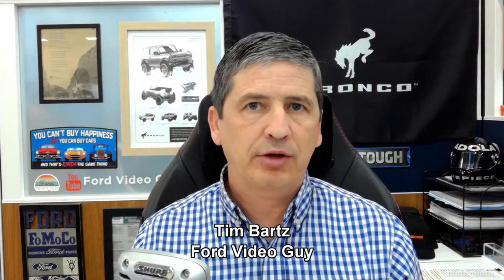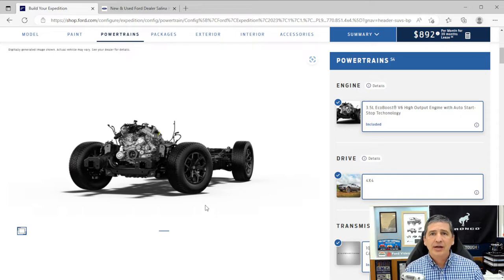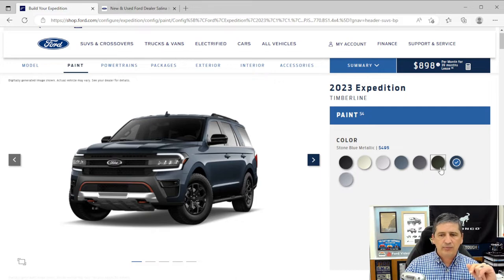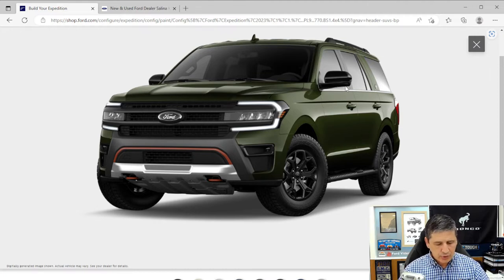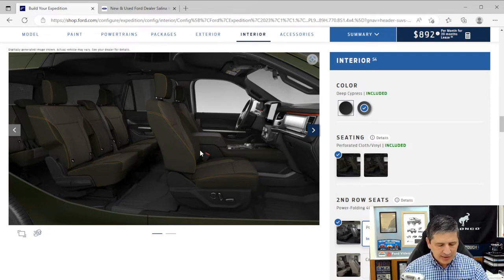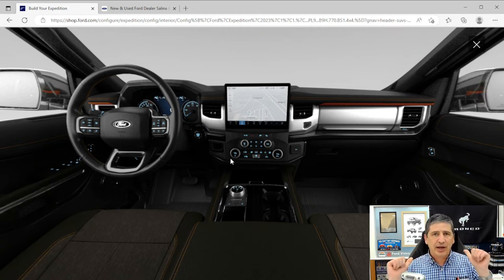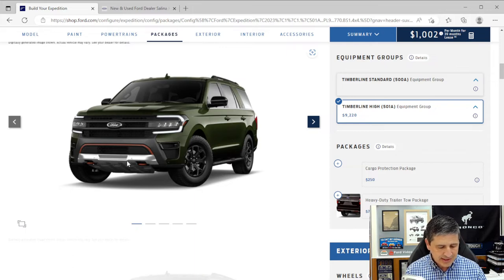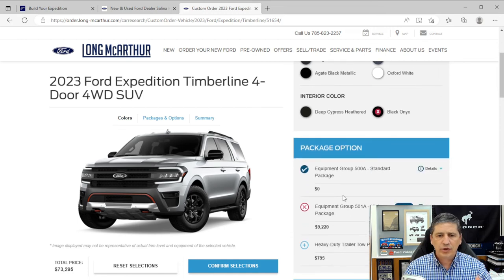2023 FORD EXPEDITION TIMBERLINE COMPLETE GUIDE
This video covers information on the 2023 Ford Expedition Limited. See the timestamps for different parts of the video below.

0:00 Intro
1:32 Mechanical Features
6:56 Safety Features
11:05 Exterior Features
24:11 Interior Features
33:00 501A Equipment Group
40:33 Heavy Duty Trailer Tow Package
42:38 Optional Equipment
49:00 Conclusion

Music
Kubbi - Ember